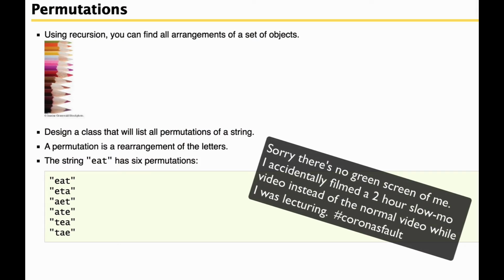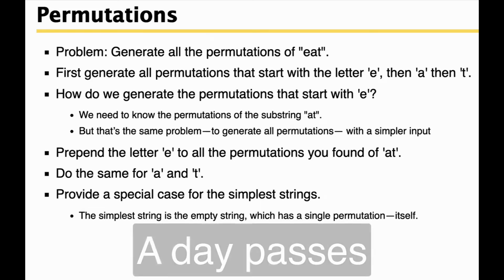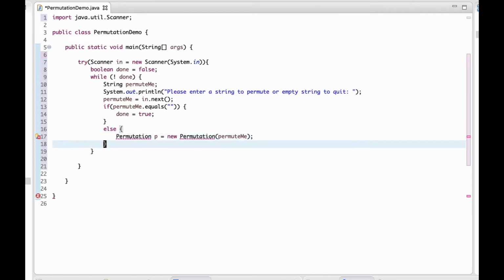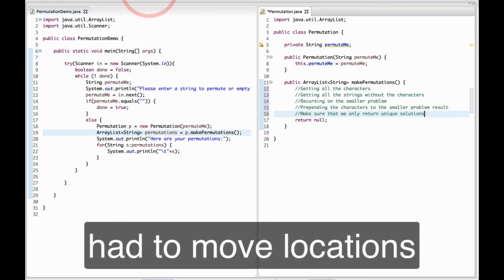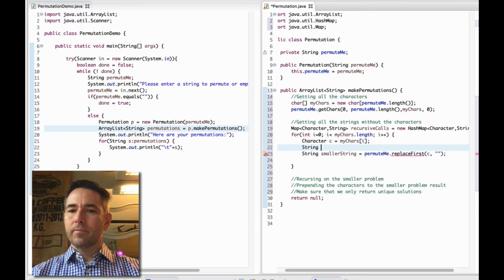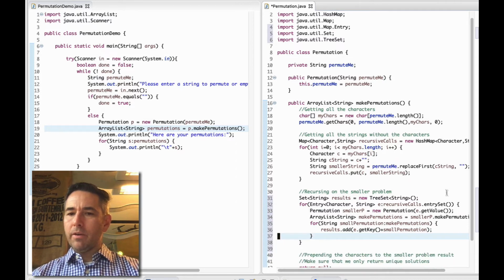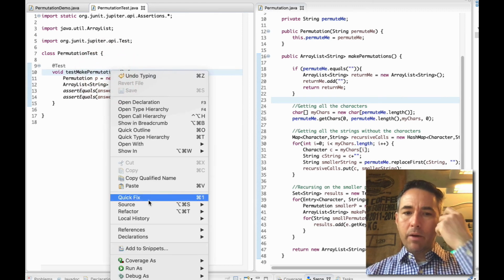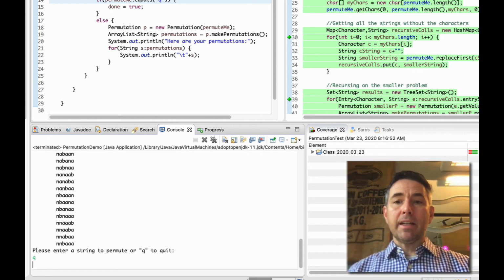CS 030 Ch13 03 (Permutations)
In which Prof. Patterson describes how to use recursion to calculate permutations.